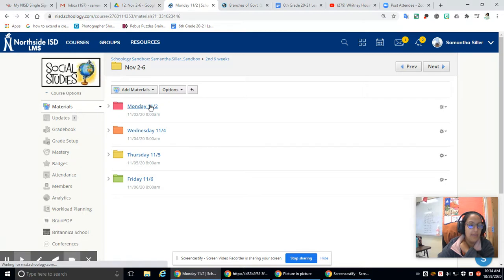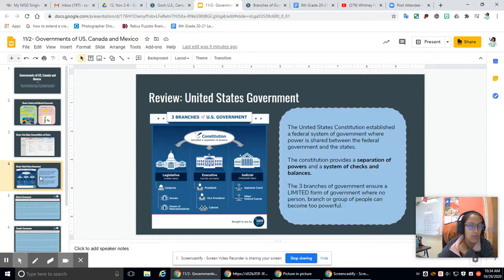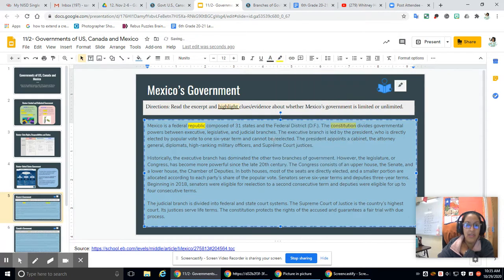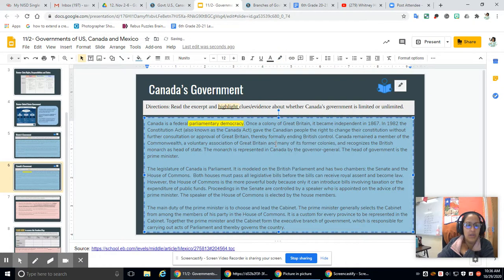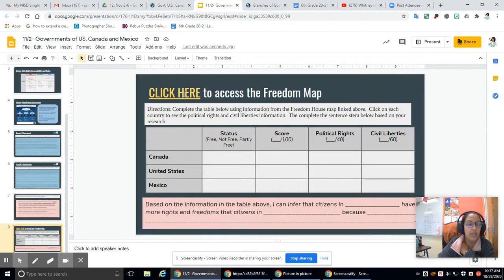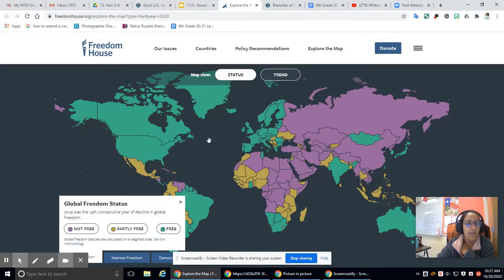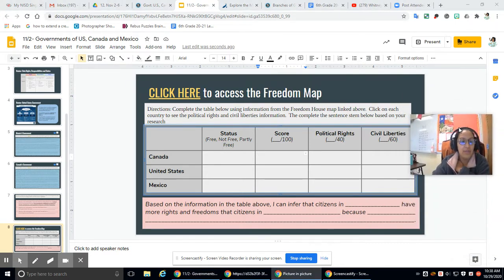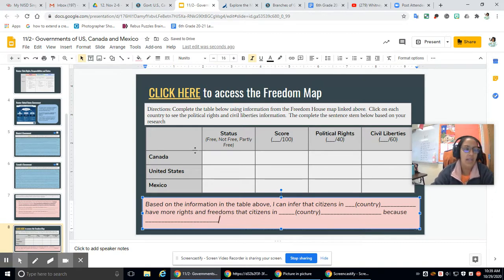Nov 2, 2020